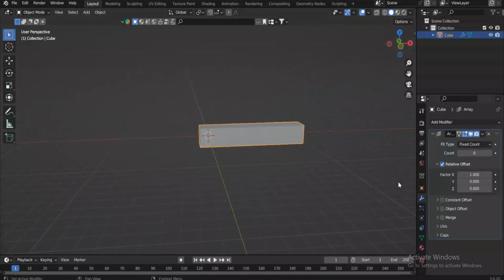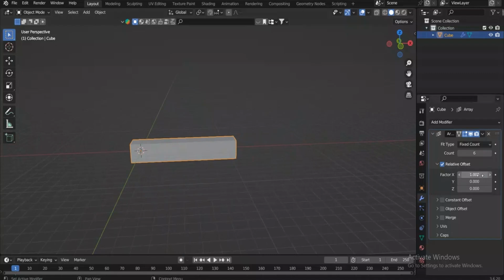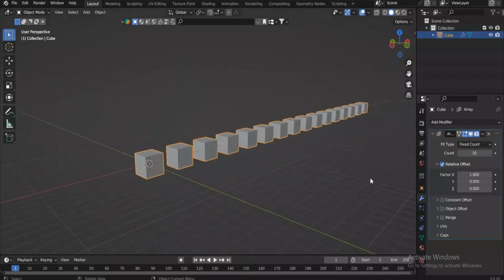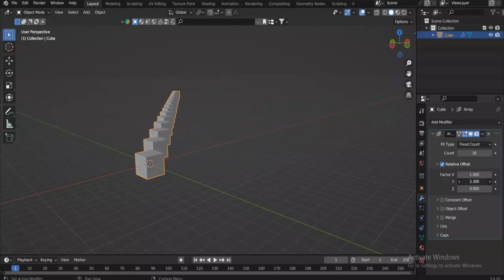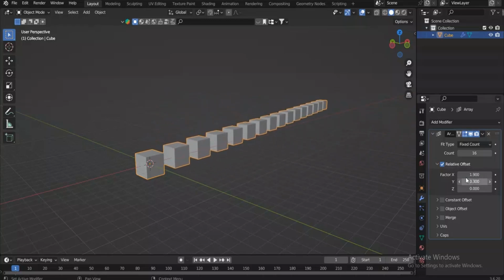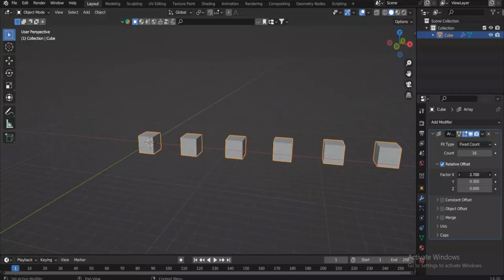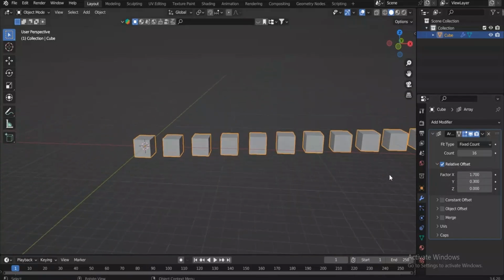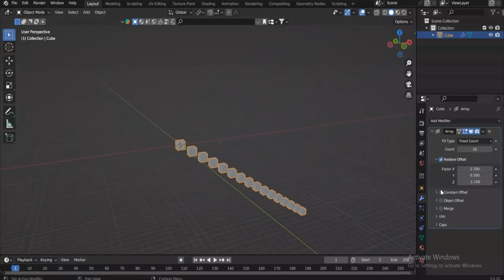Blender Array Modifier Tutorial — Clone Objects Instantly! (2026)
Learn how to use the array modifier in Blender to instantly clone and duplicate objects along a line, grid, or curve — without manually copy-pasting geometry!

In this tutorial, you'll learn:
✅ What the Array Modifier does and when to use it
✅ How to set object count, offset, and spacing
✅ Relative vs Constant vs Object offset explained
✅ Combining an array with other modifiers (Curve, solidify, and Mirror)
✅ Common mistakes beginners make with array modifiers

Whether you're building a fence, staircase, brick wall, chain, or any repeating pattern – this modifier will save you hours of manual work.

⏱️ Timestamps:
0:00 Intro
0:15 What is the array modifier?
1:00 Basic Setup
2:00 Offset Types Explained
3:30 Real-World Example
4:30 Pro Tips